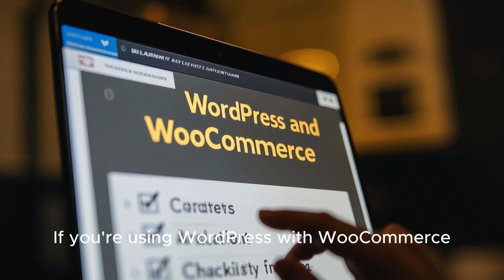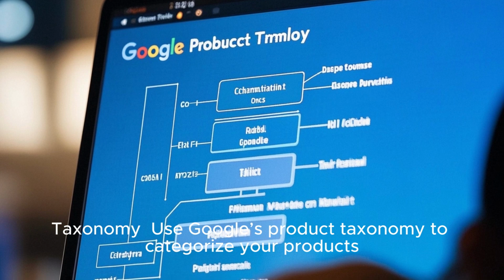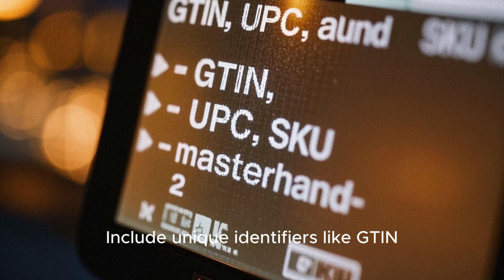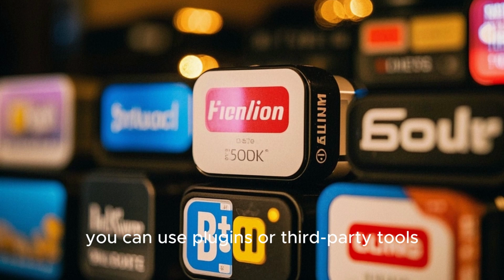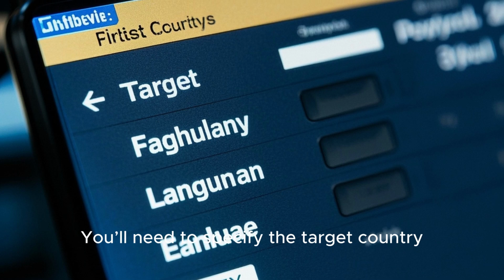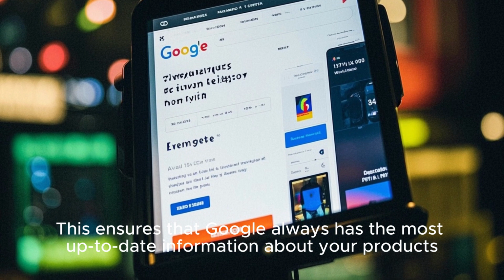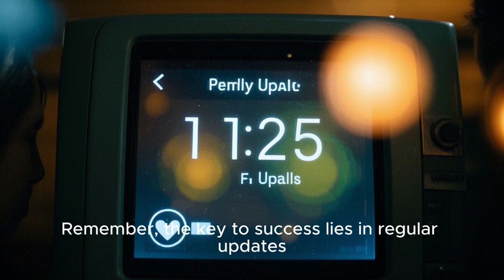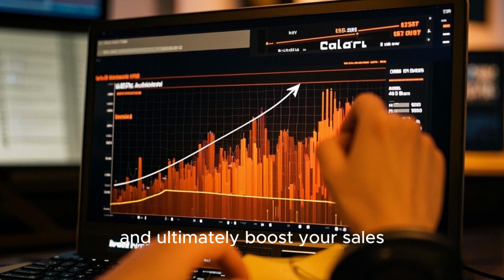Data Feed for Search Engine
🛒 Data Feed for Search Engine | How to Create a Data Feed for Google Shopping from WordPress
Optimizing your e-commerce store for search engine shopping platforms like Google Shopping is essential for boosting visibility, driving traffic, and increasing sales. In this video, we’ll show you step by step how to create a data feed from your WordPress WooCommerce store and connect it to platforms like Google Shopping.

📌 What You’ll Learn:

What is a Data Feed? – Why structured product files (XML, TXT, CSV) matter for search engines.

Why Create a Data Feed? – How accurate product info improves search visibility and conversions.

Step 1: Gather Product Data – Collect essential product attributes from your WordPress store.

Step 2: Generate the Feed – Using WooCommerce plugins or manual methods.

Step 3: Upload & Sync with Google Shopping – Ensure your products appear correctly in results.

Optimization Tips – Keeping your feed fresh, accurate, and aligned with SEO best practices.

📌 Chapters (Suggested for YouTube)

00:00 – Introduction
00:40 – What is a Data Feed?
01:15 – Why Create a Data Feed for Search Engines
02:00 – Step 1: Gather Your Product Data
03:00 – Step 2: Generate the Data Feed (WordPress/WooCommerce)
04:15 – Step 3: Upload to Google Shopping
05:10 – Optimization Tips & Best Practices
06:00 – Final Thoughts + Blog Link